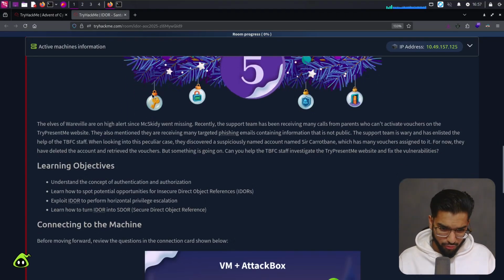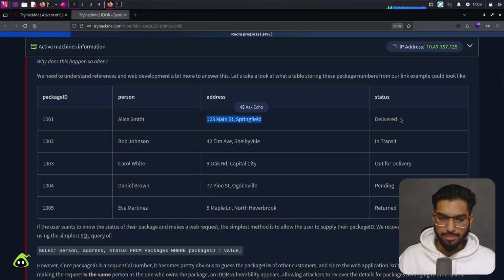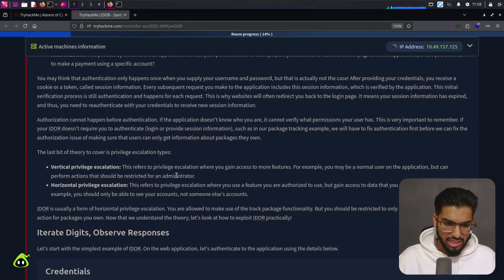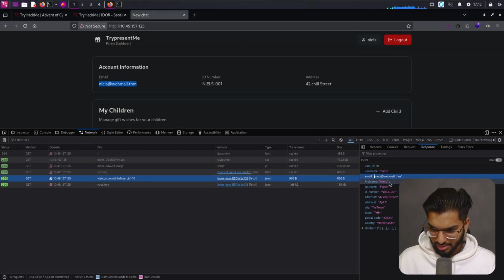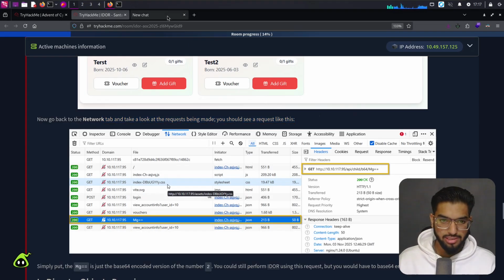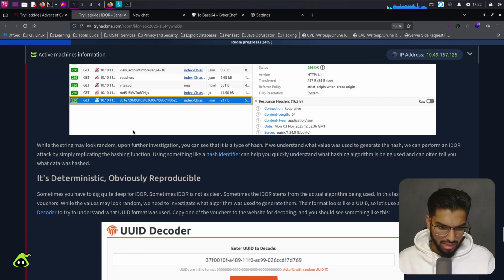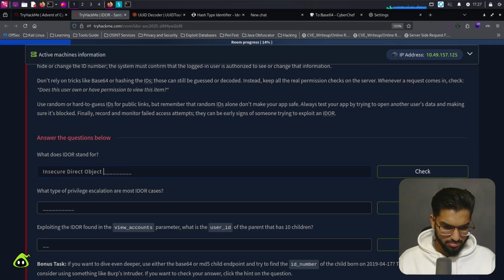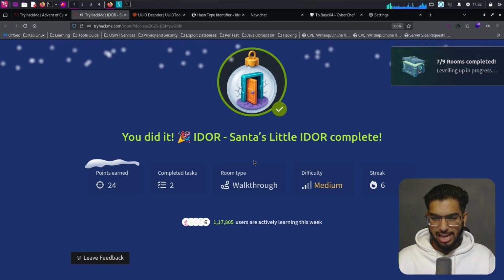Advent of Cyber Day 5 | AoC 2025 | TryHackMe